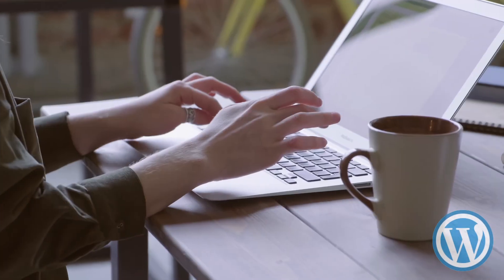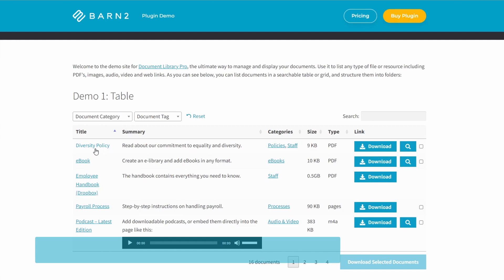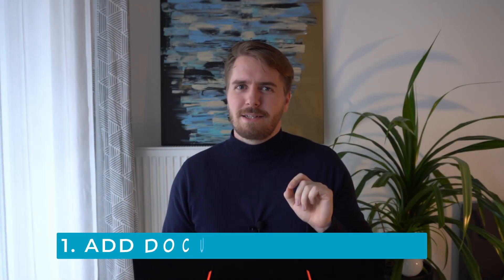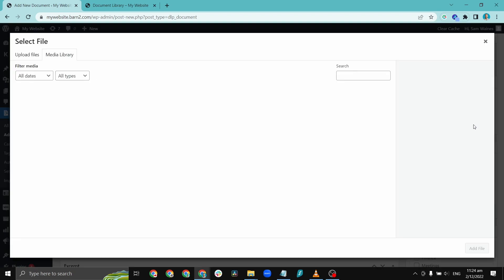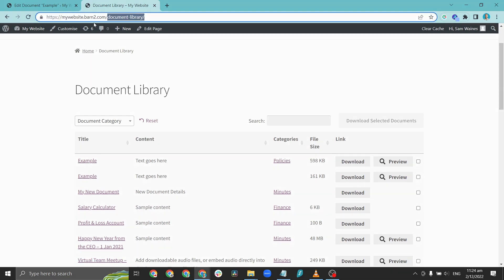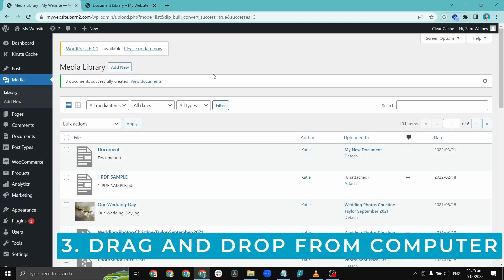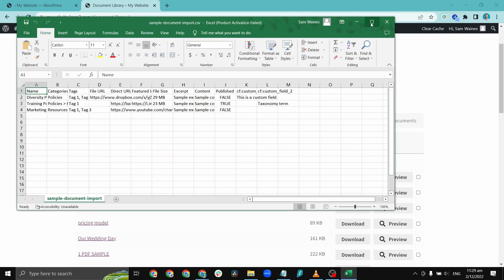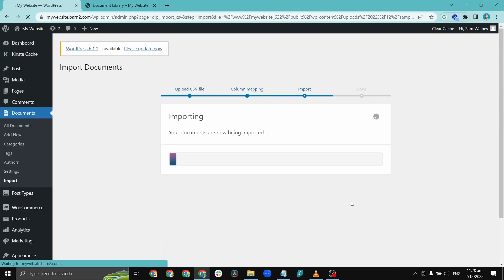How to Easily Add Files to the WordPress Document Library Pro Plugin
A WordPress document library plugin presents your documents in an easy-to-find format. In this tutorial, I'll show you how to add your files to a document library using our plugin on WordPress.

It's surprisingly hard to find a good WordPress document library plugin. There are lots of WordPress file management and media library plugins for the WP admin, but very few that create a searchable front-end document library.

That's why we built Document Library Pro. We consulted thousands of WordPress users to find out what they want from the perfect document document management system. We used the results to design the best WordPress document library plugin on the market.

Video Chapters:
0:00 Introduction
0:20 About the Plugin
1:10 Method 1 manual
2:07 Method 2 from WP
2:35 Method 3 drag & drop
2:55 Method 4 CSV
3:45 Outro